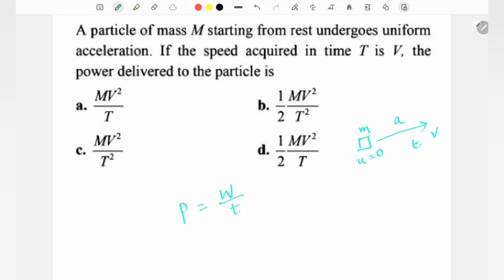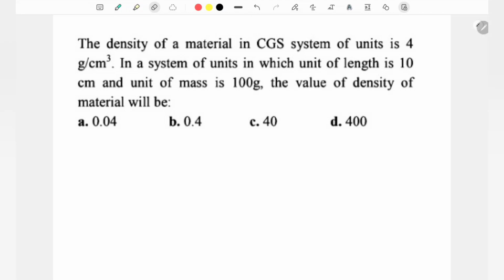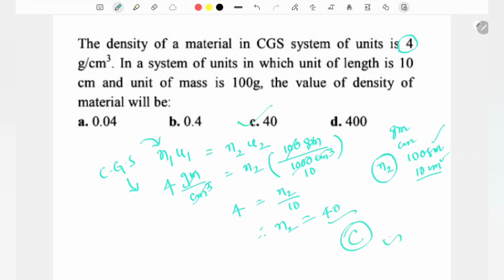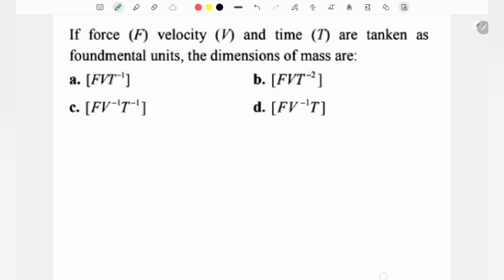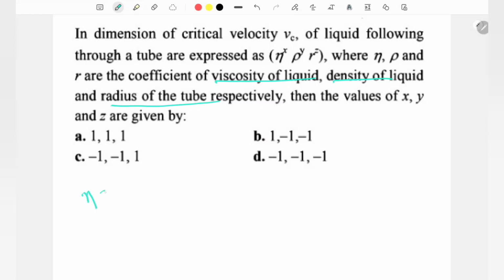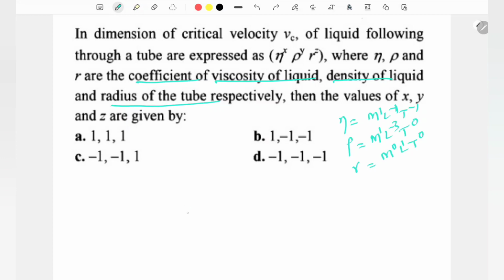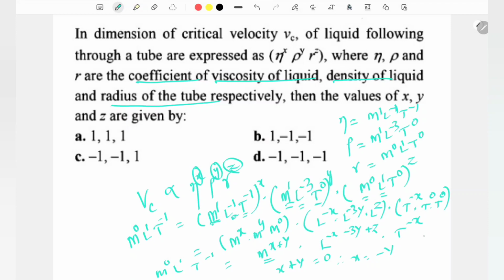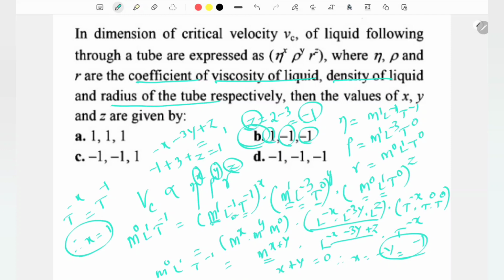EAPCET||NEET||JEE PHYSICS || PHYSICAL WORLD PART4|| PREVIOUS YEAR MCQS